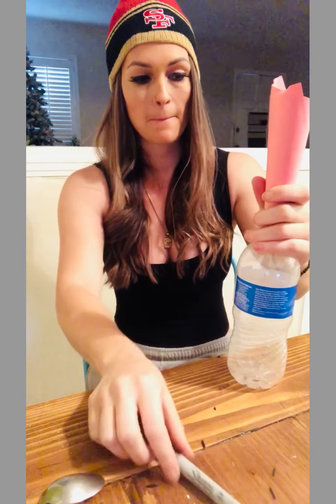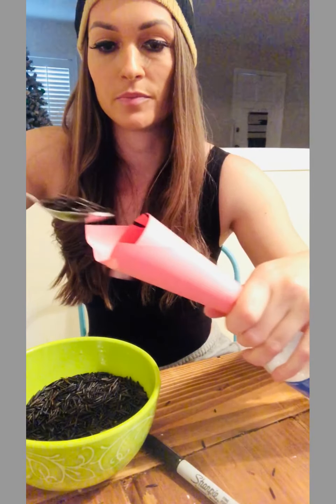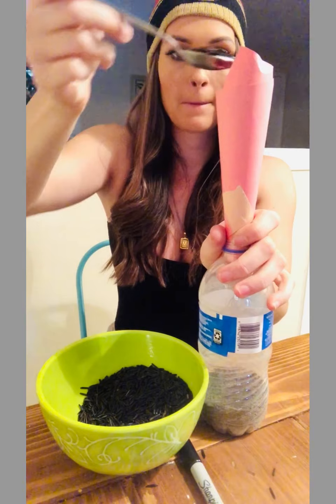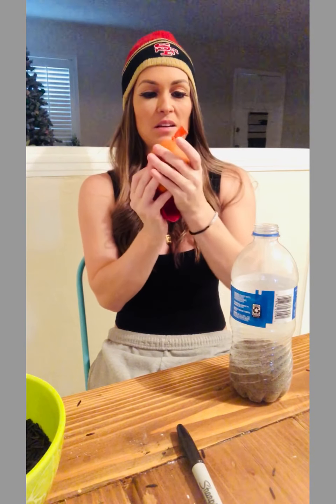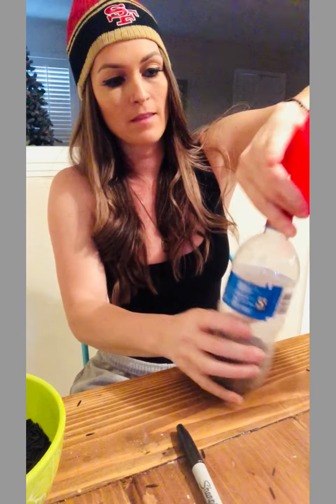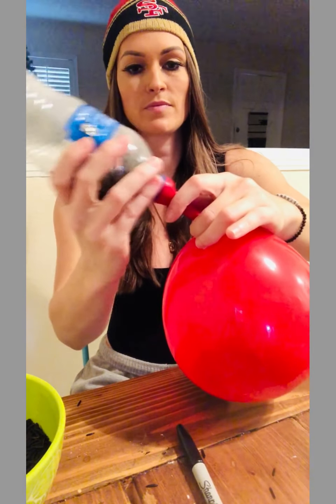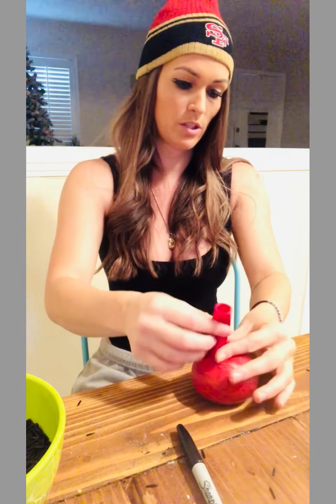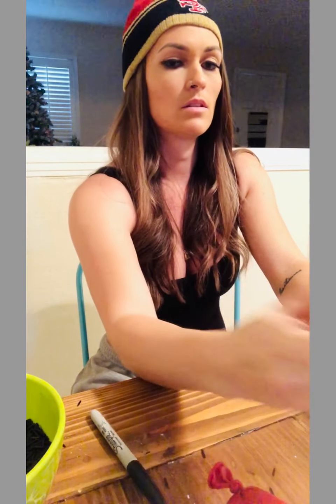DIY Stress Balls